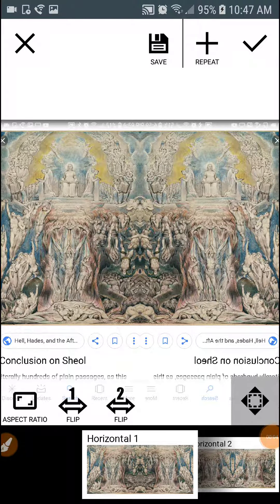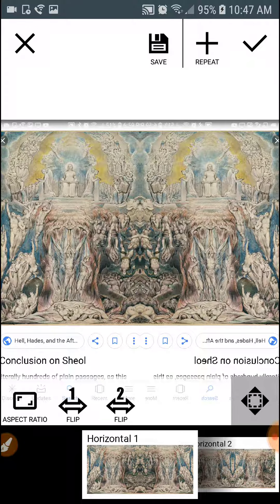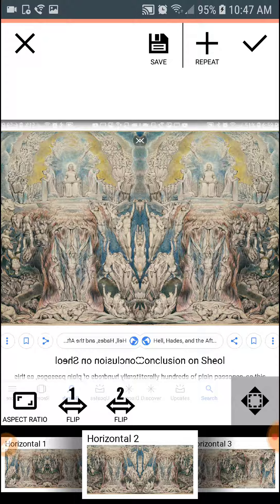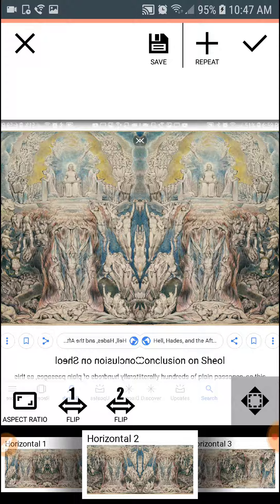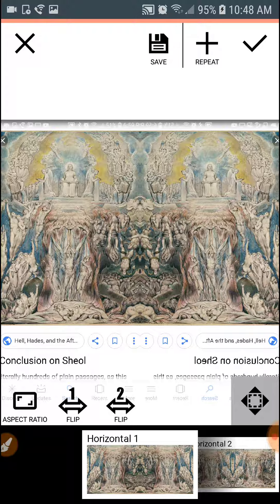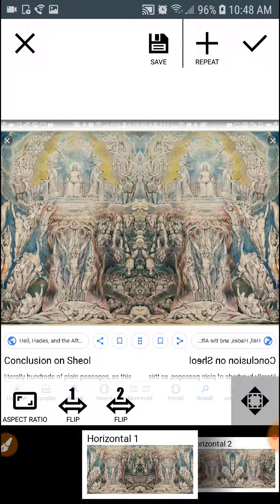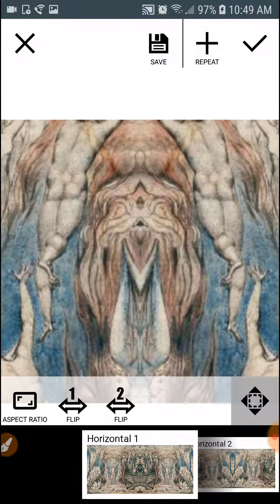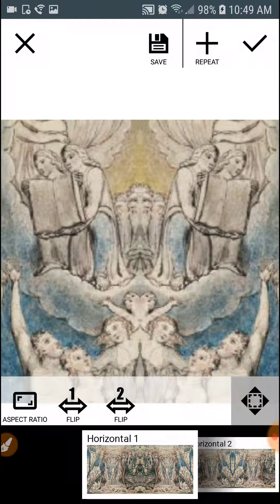Mirroring bible art from the 1600s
Can't figure out who exactly painted this. Granted I only dug around for 15 minutes, but still. I can find the image and others with listed artists. Not this one. Might actually have to go a library...